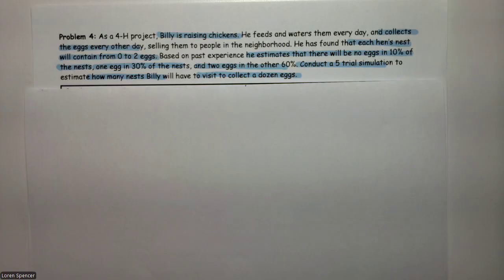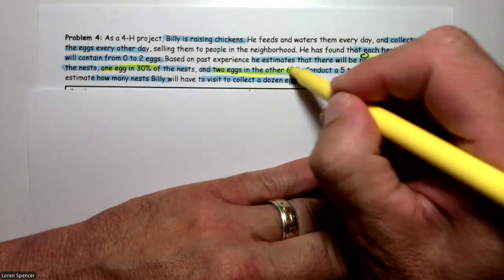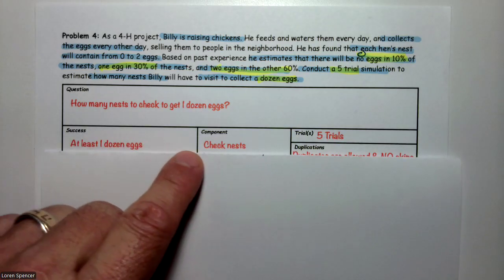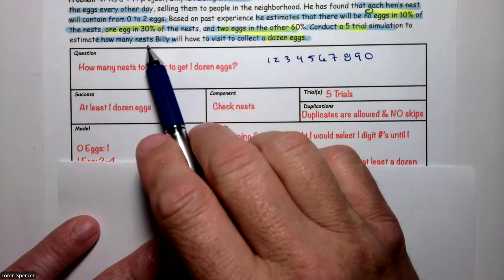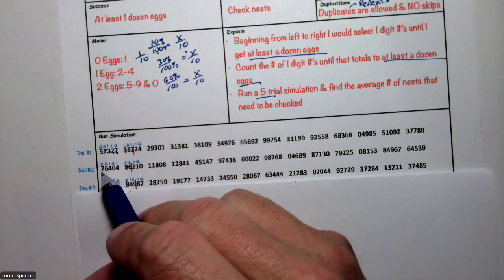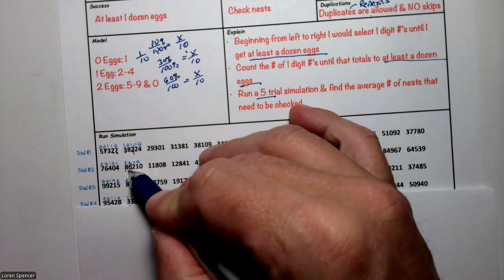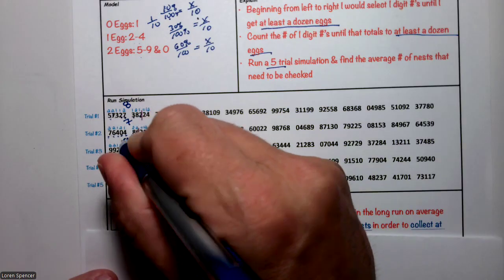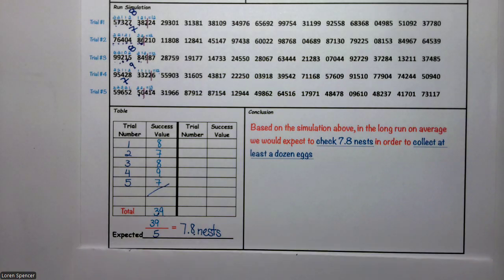01 Unit 1A Dozen Eggs